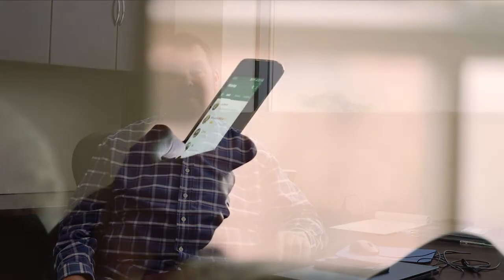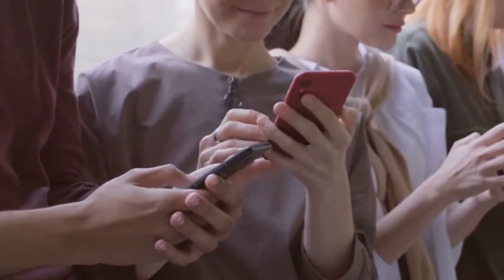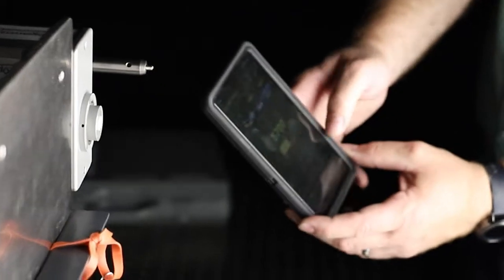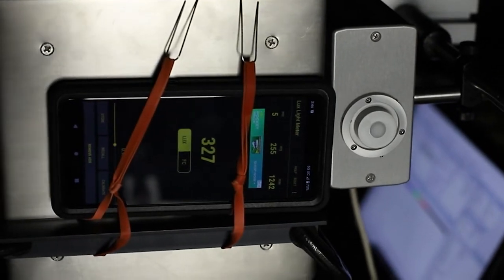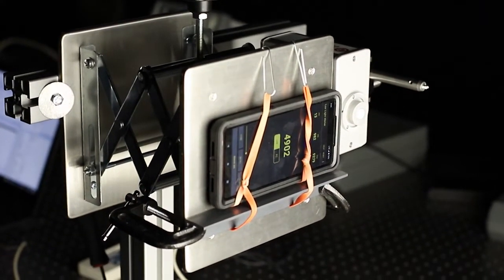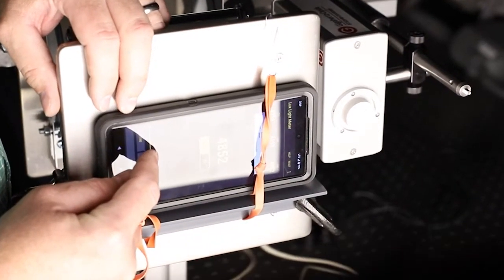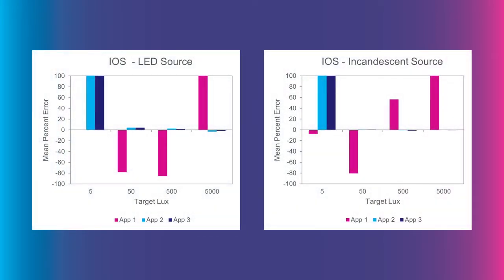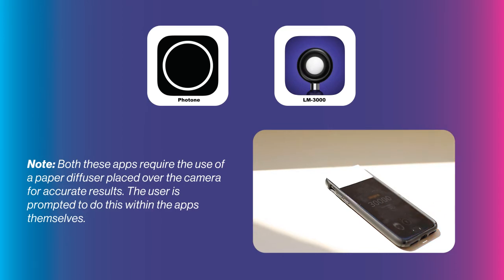"Light Measurement Apps" - A View from Mt Sinai, Episode 6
In this month's episode of A View from Mount Sinai, Dan Frering discusses the accuracy of smart phone apps in measuring light levels in various types of lighting applications.